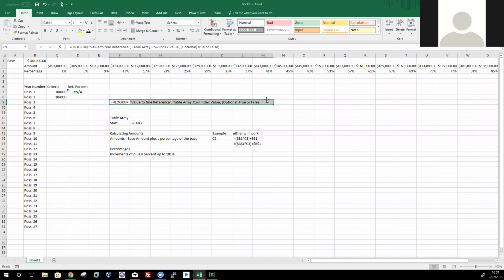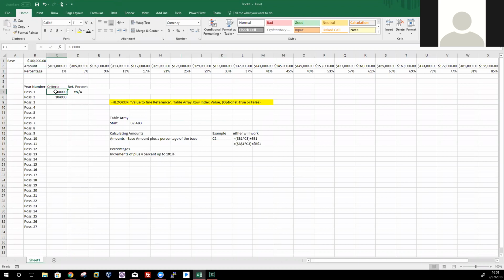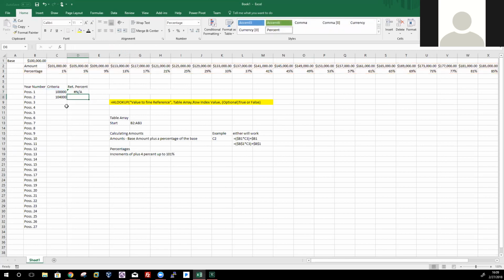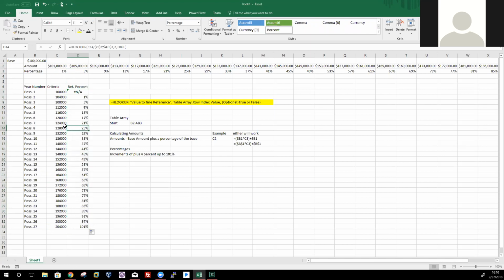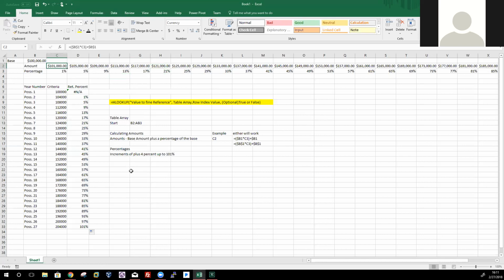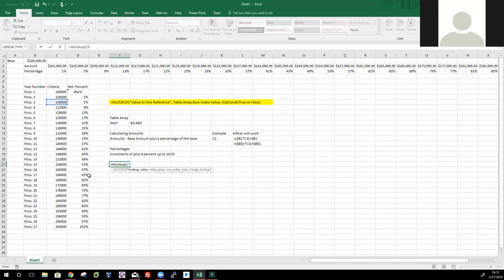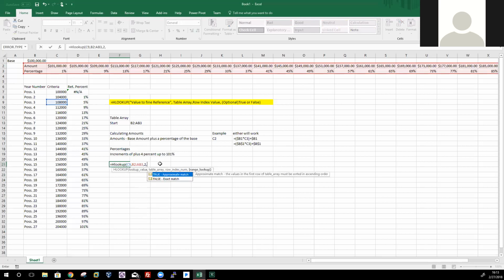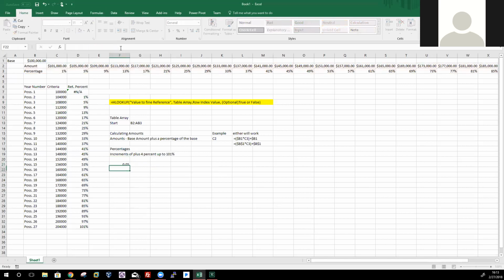HLookup with Microsoft Excel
This video is an example with a minor explanation of what Hlookup can be used for. There are plenty more examples.

I hope you enjoy and please feel free to let me know if you have questions.

The very first returned percentage value is not available because it is below the 1% Amount Value.